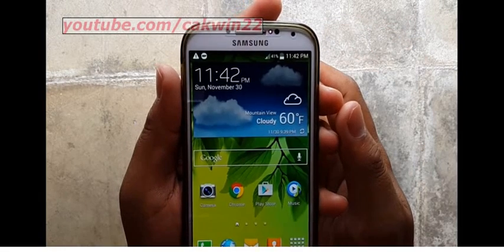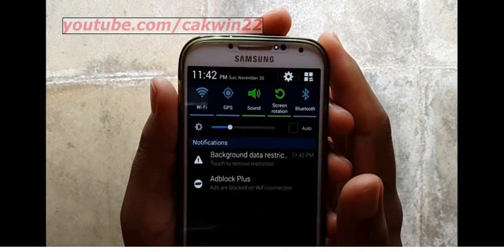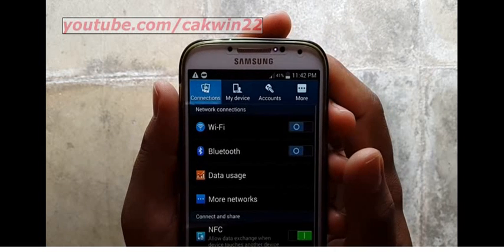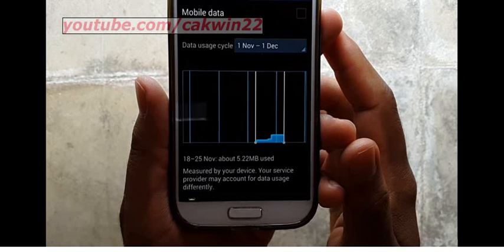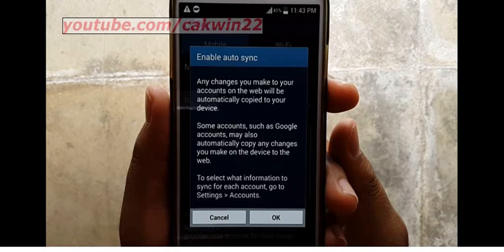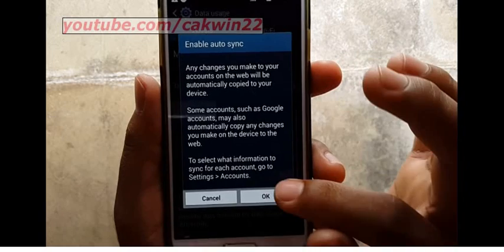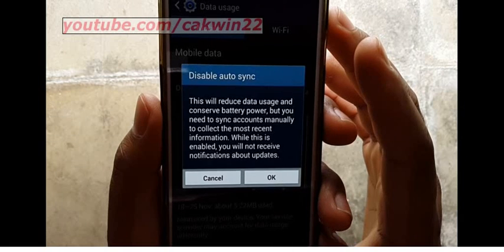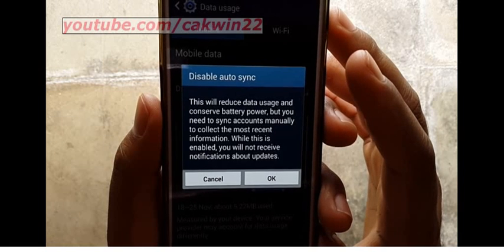Samsung Galaxy S4 : How to turn on or turn off Auto Sync Data (Android Kitkat)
This video show How to turn on or turn off Auto Sync Data on Samsung Galaxy S4 with Android Kitkat OS